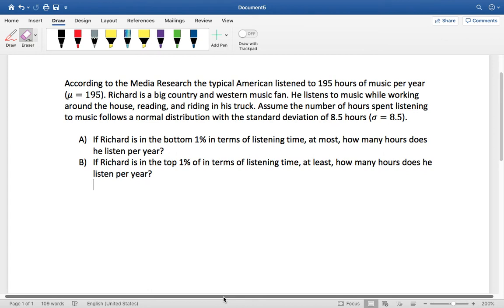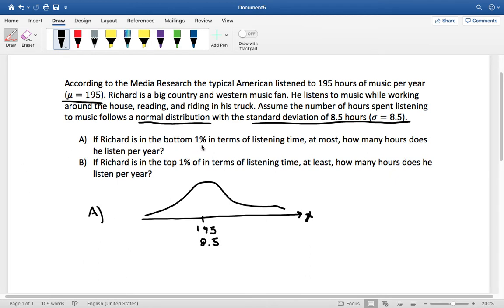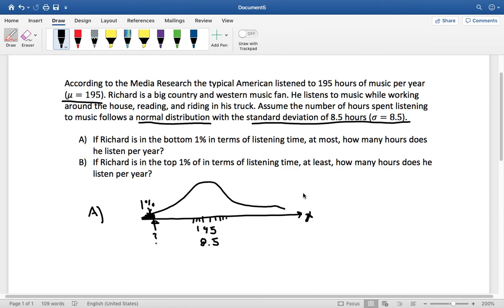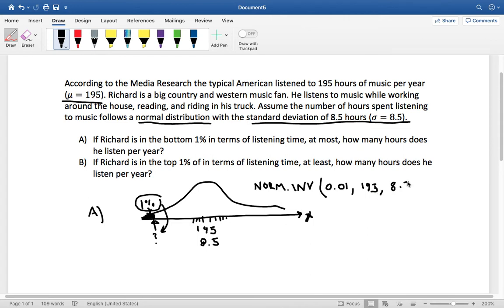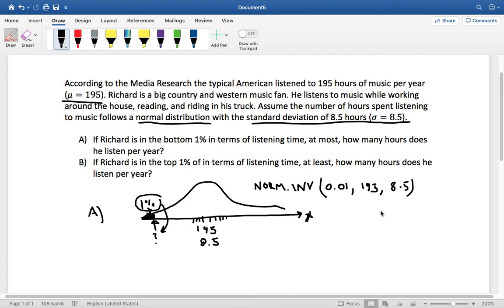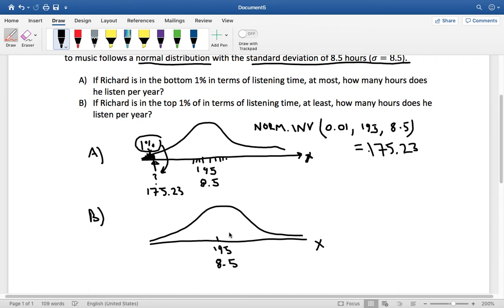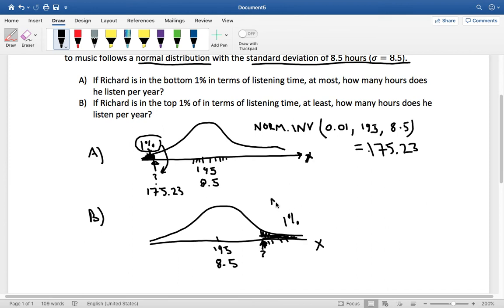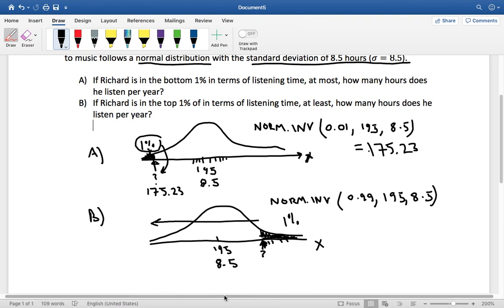Distributions 7 Example 5 More Inverse